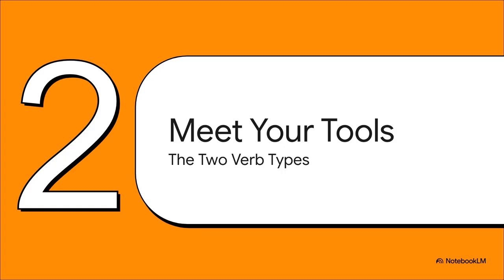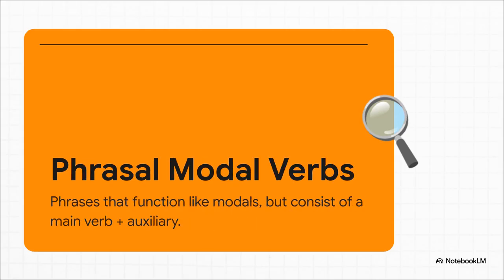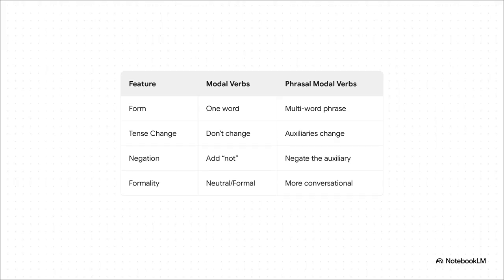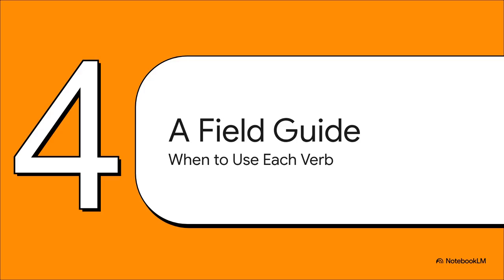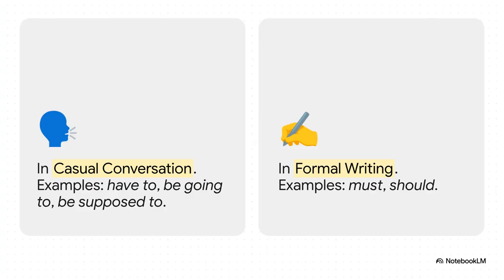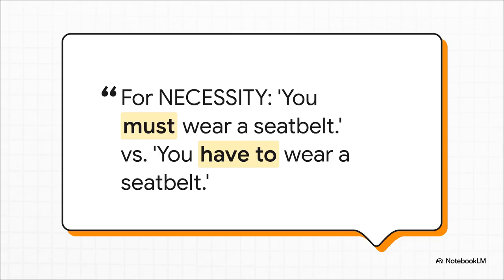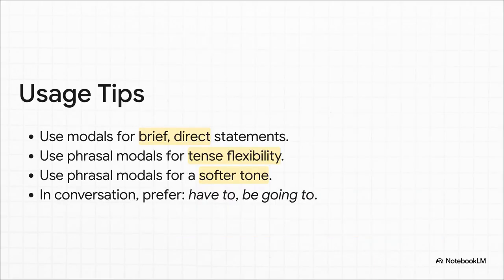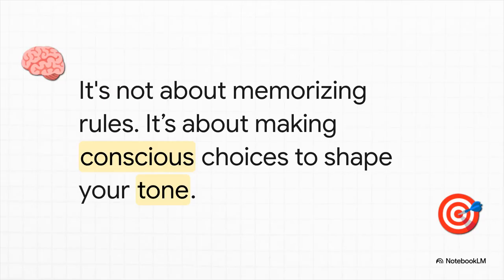Modal Verbs vs Phrasal Modals Explained Simply 😍 | English Grammar Made Easy!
Master the Modals: Use Modal Verbs and Phrasal Modals Correctly!

Do you struggle to choose between "must" and "have to"? This advanced English grammar lesson clearly explains the difference between modal verbs (like can, might, must) and phrasal modal verbs (like be able to, have to, be supposed to).

If you want to sound more natural and accurate in American English, this video is essential for avoiding common confusion and mastering advanced expressions of necessity, ability, and obligation!

Timestamps and Chapters:

00:00:00 Introduction: Choice in Communication
00:00:16 Must vs. Have to (Setting the Tone)
00:00:58 The Two Main Tools: Modals vs. Phrasal Modals
00:01:14 Tool 1: Modal Verbs (The Classics)
00:01:34 Tool 2: Phrasal Modals (The Modern Phrases)
00:02:00 The Showdown: Comparison (Tense & Formality)
00:02:29 The Biggest Difference: Tense Flexibility
00:03:04 Real-World Field Guide (When & Why to Use Each)
00:03:38 Head-to-Head Examples: Ability (Can vs. Be Able To)
00:04:00 Head-to-Head Examples: Necessity (Must vs. Have To)
00:04:18 Head-to-Head Examples: Possibility (Might vs. Be Likely To)
00:04:39 Summary & Biggest Takeaway
00:05:01 Conclusion: Communicator's Choice

Note: The voiceover/narration in this video was generated using AI tools (Fliki AI/NotebookLM) to maintain a consistent style of the carefully researched and edited content.